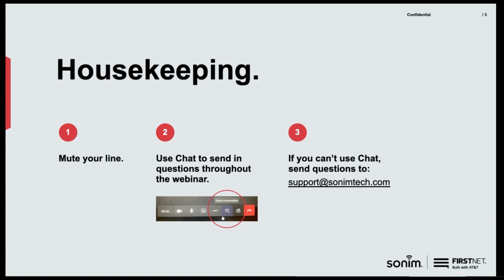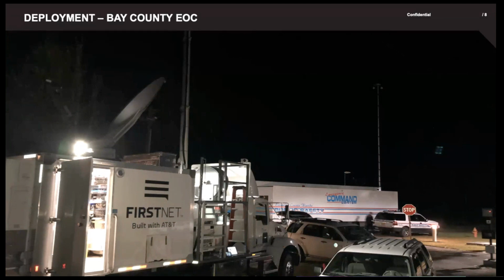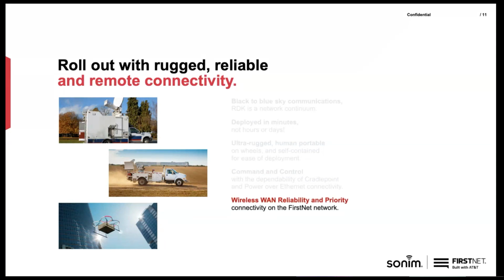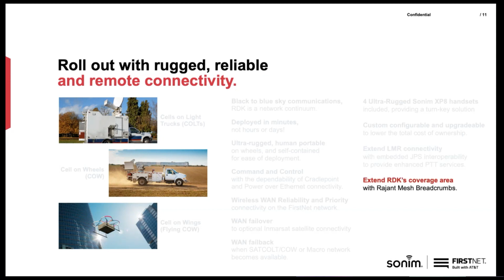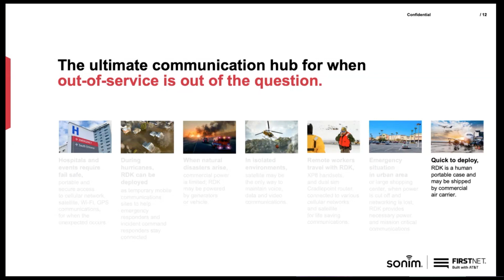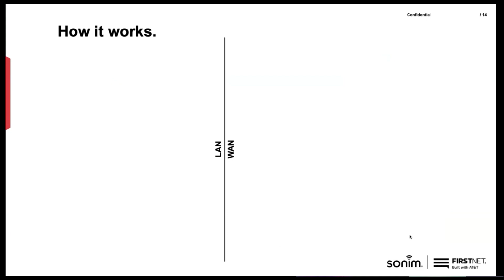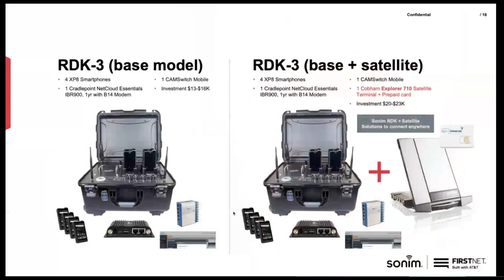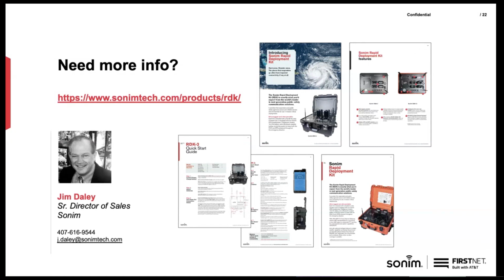Sonim Rapid Deployment Kit (RDK) - Hurricane Preparedness Webinar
Sonim Hurricane Preparedness Webinar.  Sonim's Rapid Deployment Kit and how it can help your hurricane planning efforts.